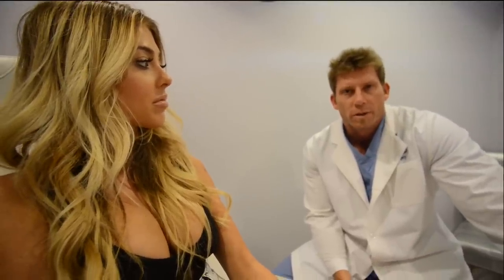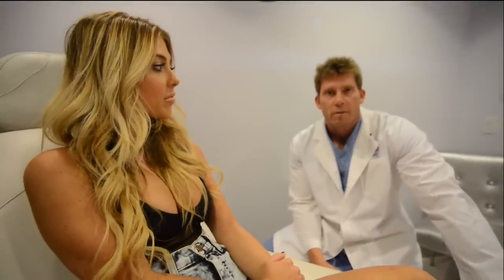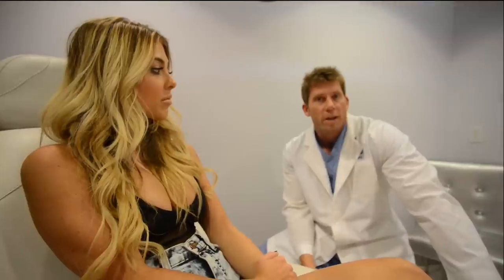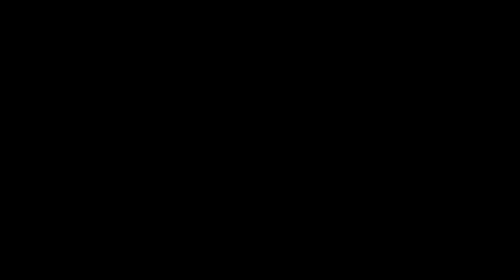Doctor Ryan Stanton Labiaplasty Procedure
Labiaplasty Procedure information by Doctor Ryan Stnaton of the Modern Institute of Plastic Surgery. Call today (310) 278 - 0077 or visit us